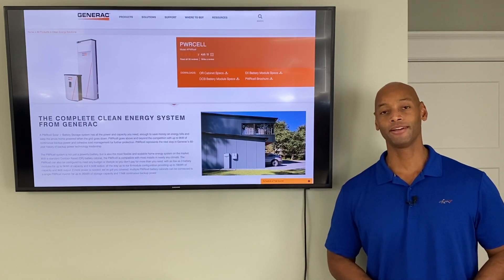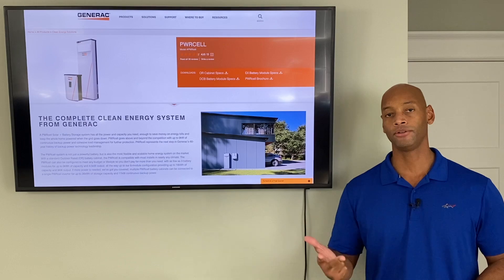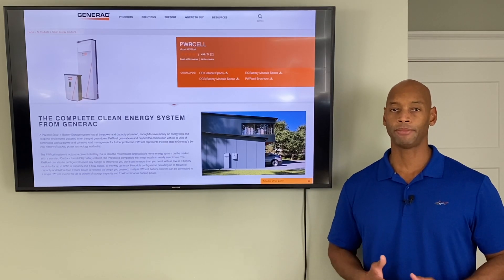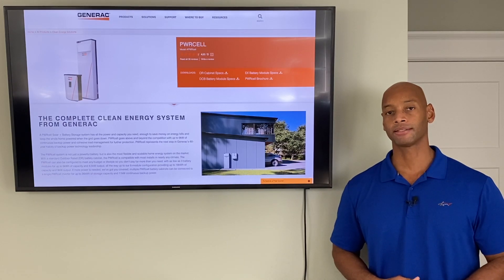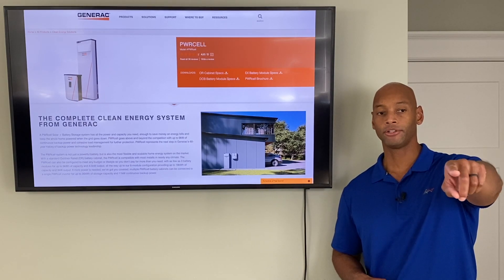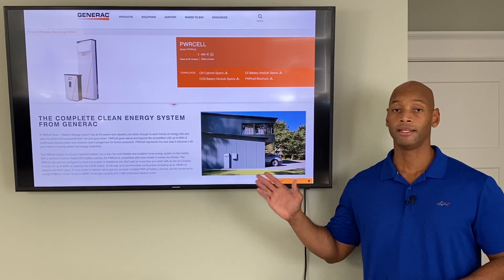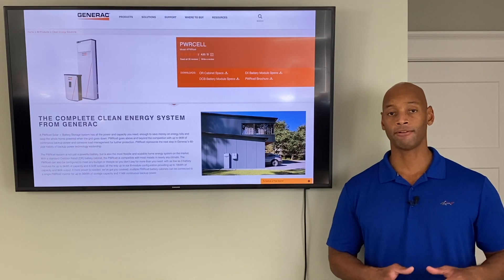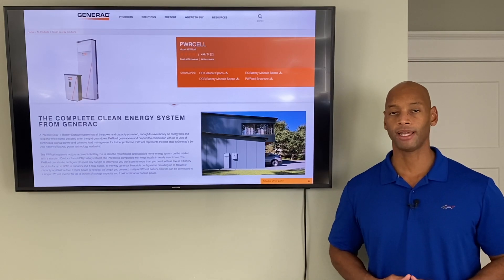Generac PWRCell Now Available in CO, ID, UT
In this video, Joe announces the availability of Generac PWRCell in Colorado, Idaho, and Utah.

-- LINKS --